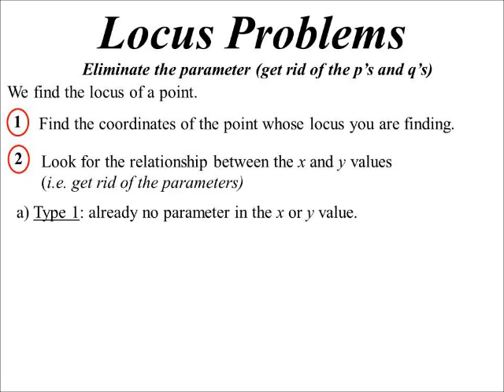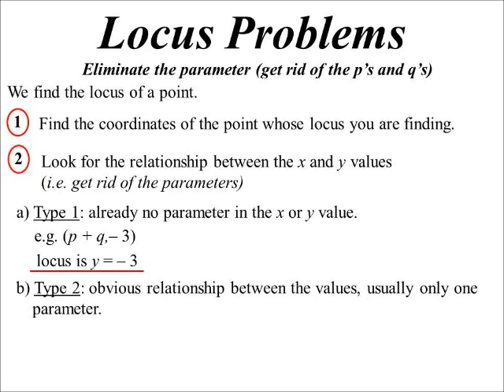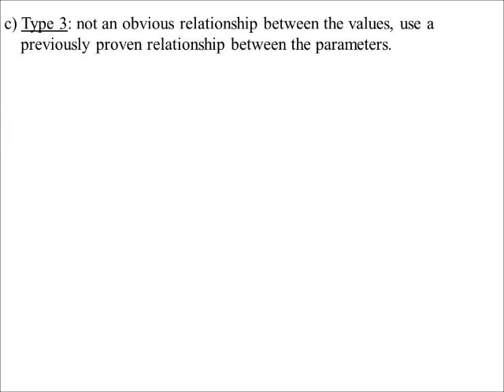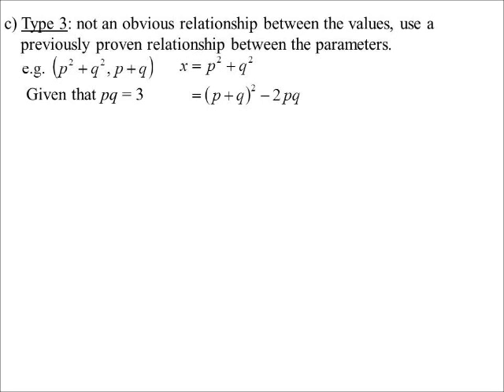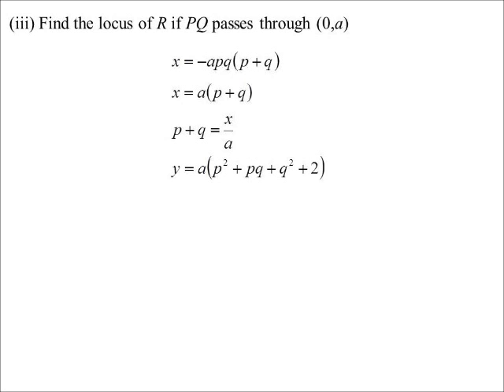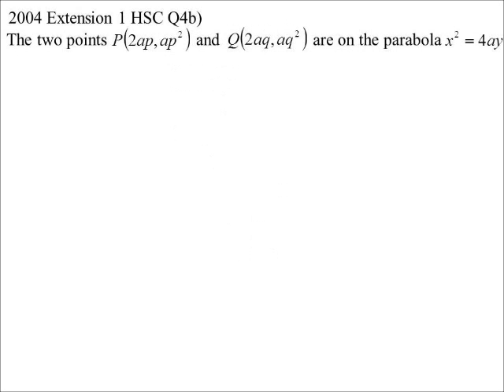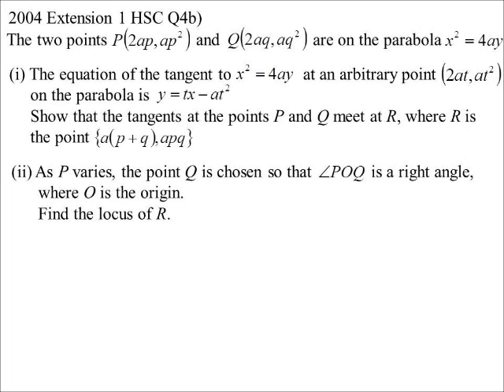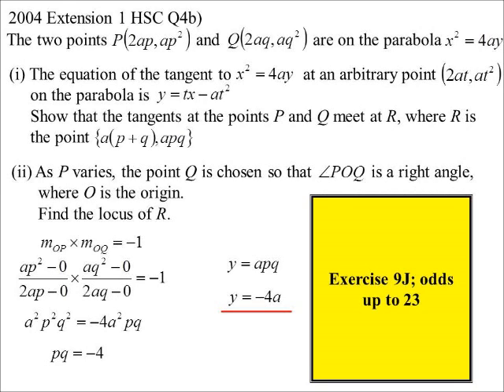11X1 T11 09 locus 2015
Eliminating parameters in order to find a locus.